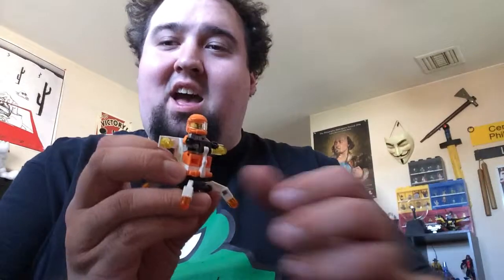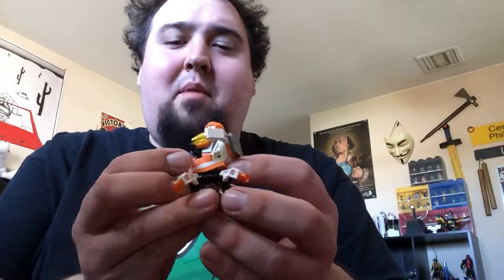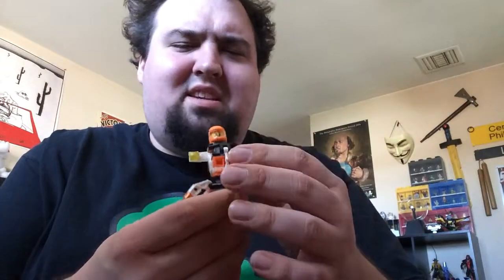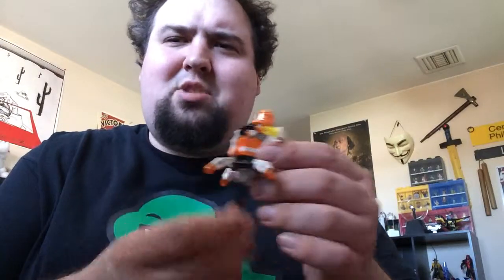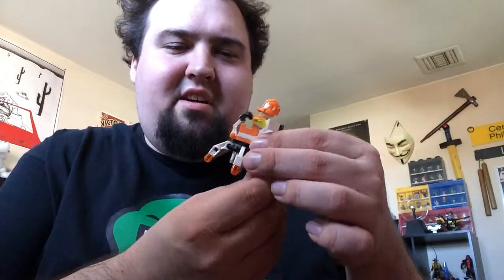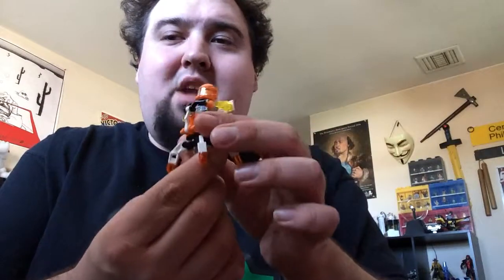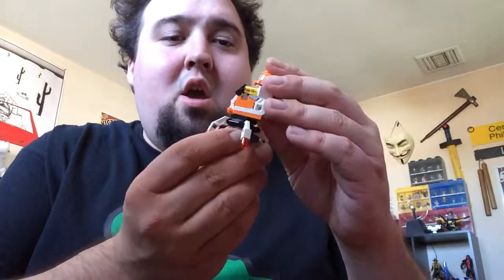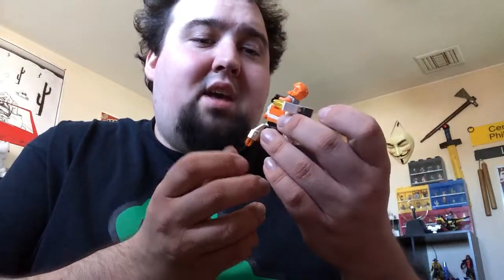Mad Stacker LEGO Mini-Review: Mini Mech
Review of set 30230: the Mini Mech!

I love this little Galaxy Squad poly. But let's be honest: I love just about anything with little spider legs. Sad that it didn't come with any Galaxy Squad blasters though...

Look for me at Philly Brick Fest this weekend!